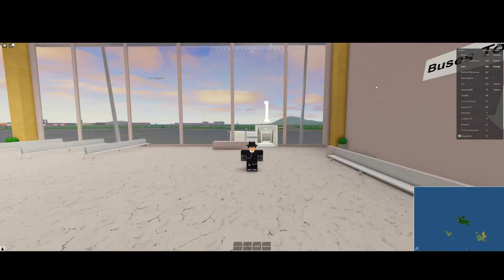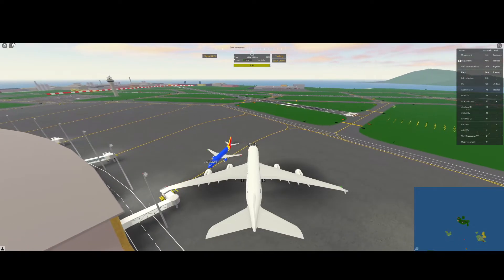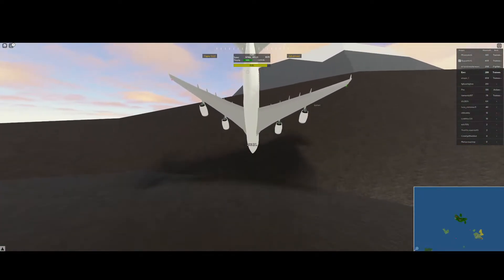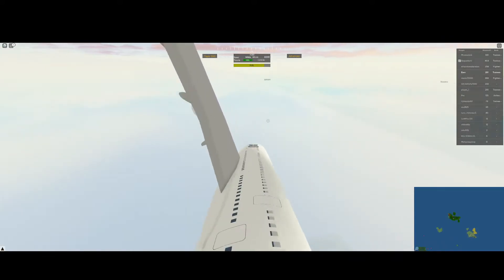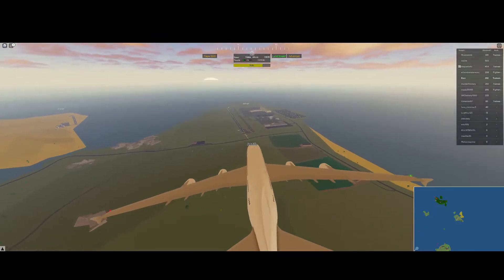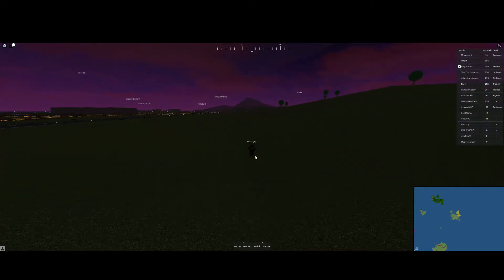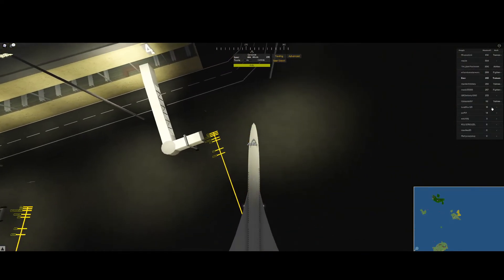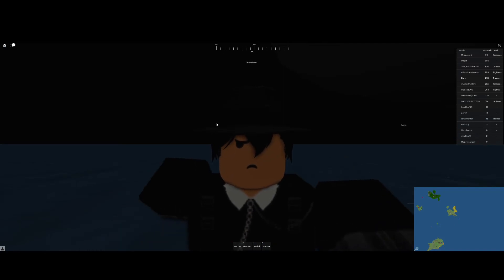Doing flips in airliners in roblox flight training pilot simlator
today I did back flips in Ptfs